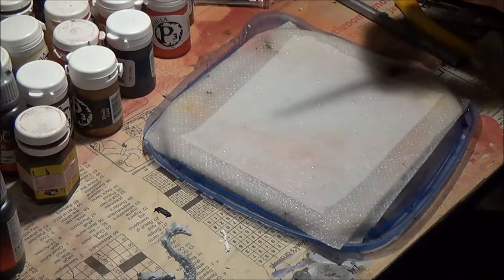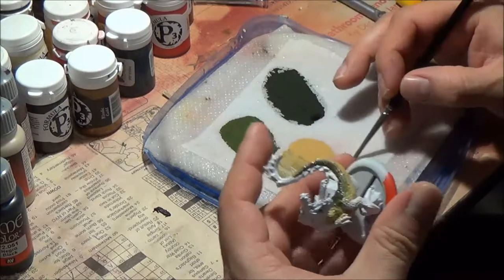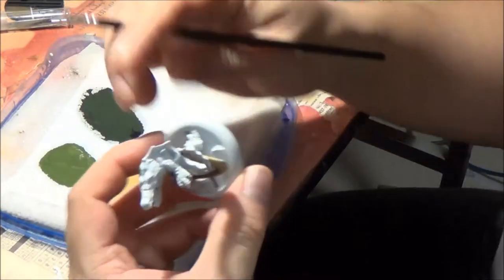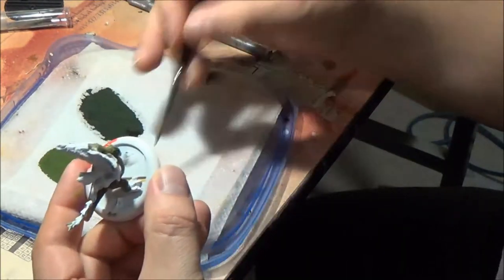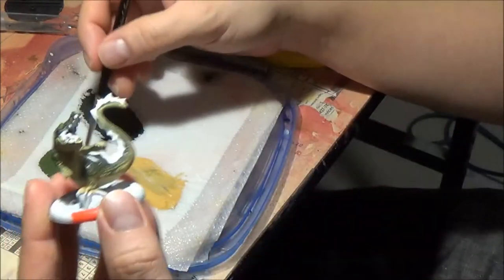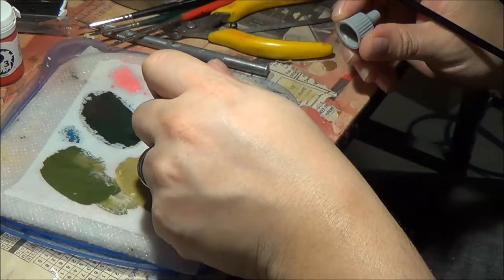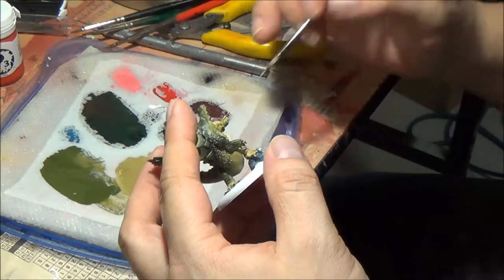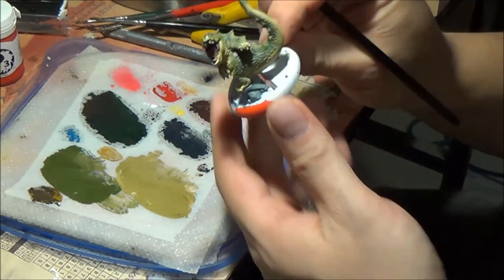Warmachine Hordes Speed Painting Tutorial: Minions Blindwater Congregation Bull Snapper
Painting the Blindwater Congregation's Bull Snapper light warbeast from start to finish!